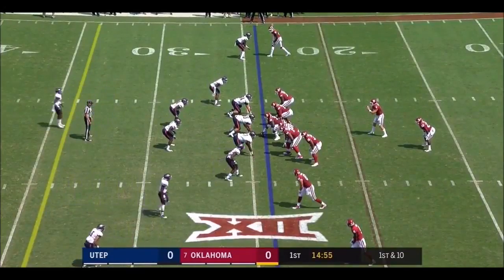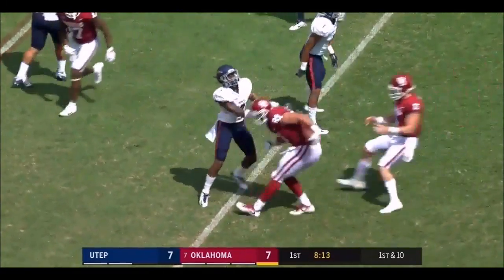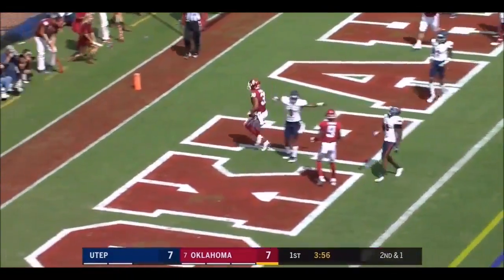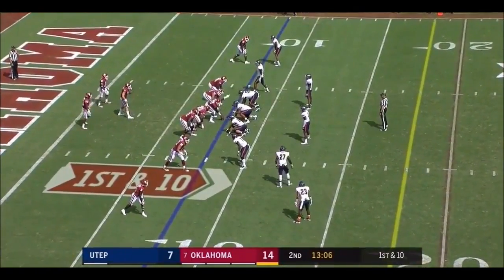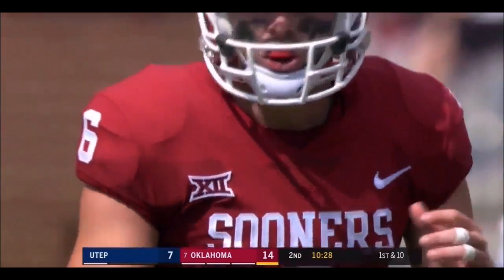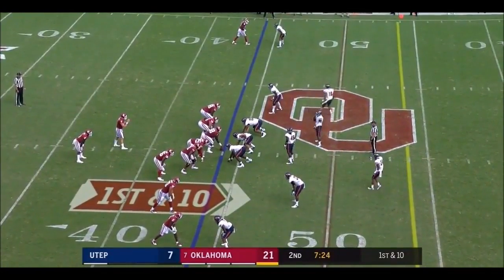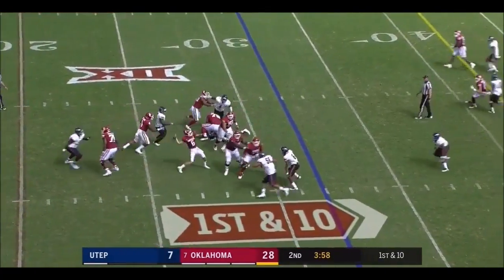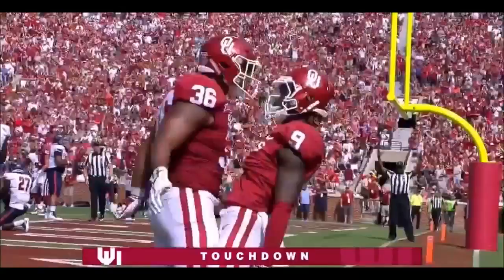2017 Oklahoma O vs UTEP